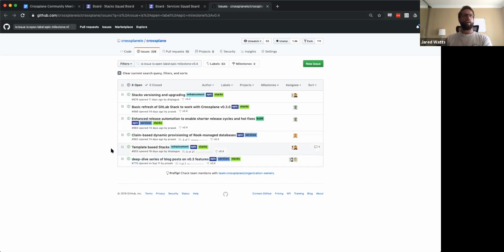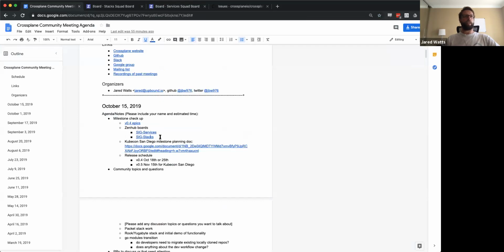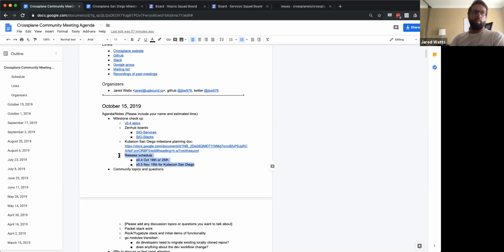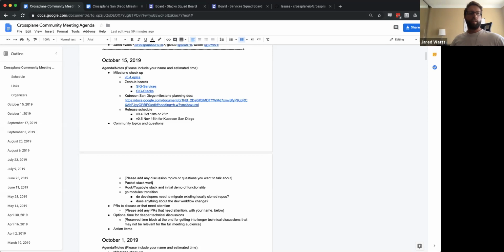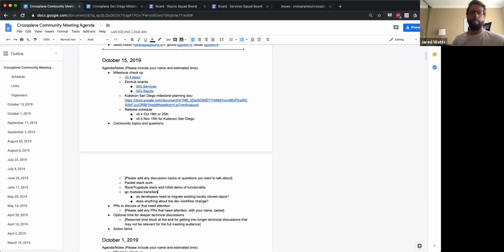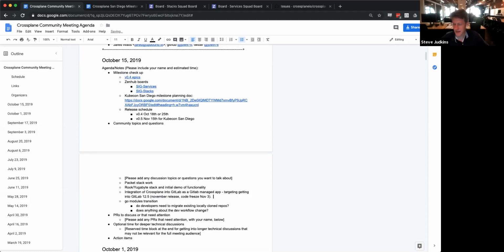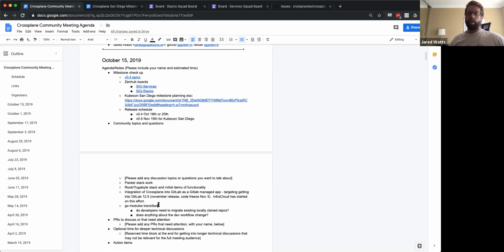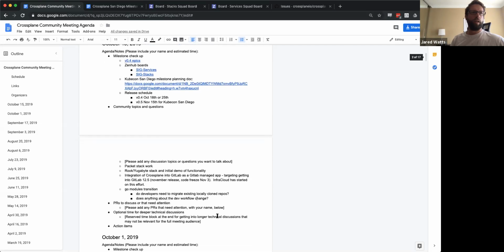2019-10-15 Crossplane Community Meeting